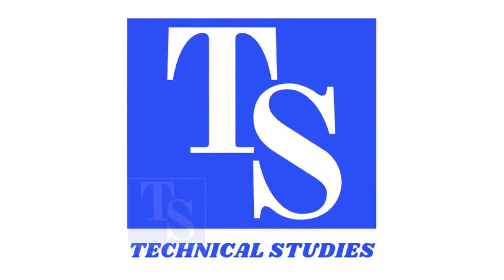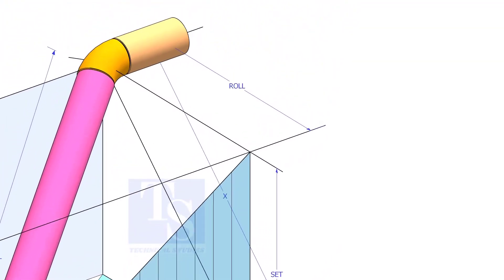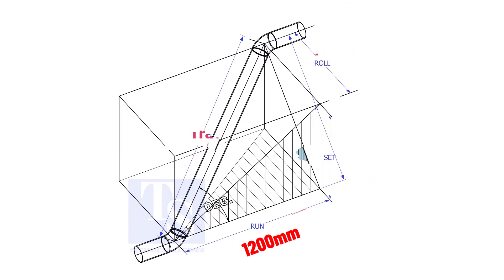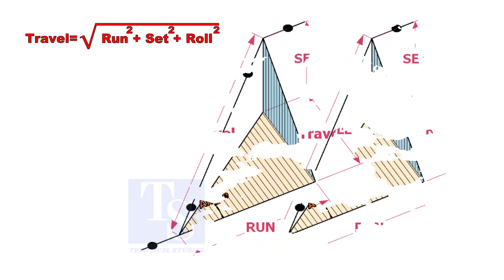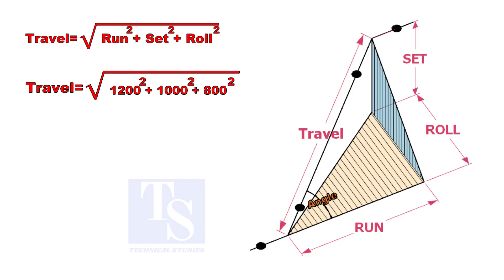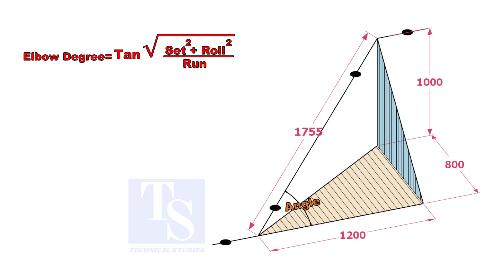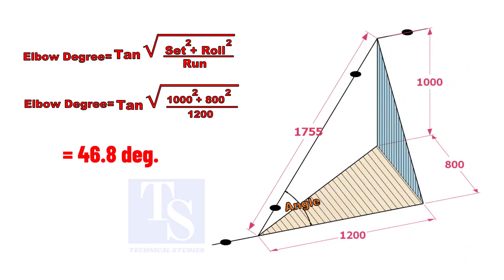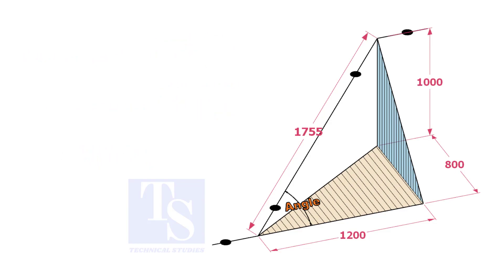Pipe double rolling offset calculations. Set, Run, Travel.